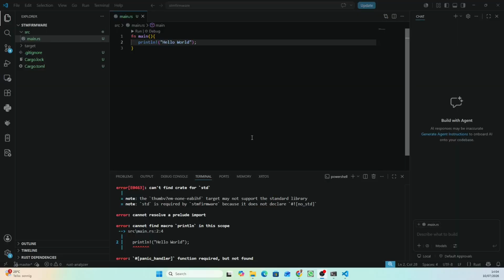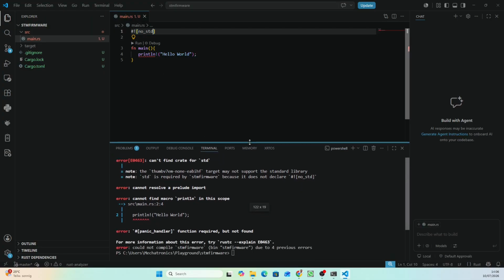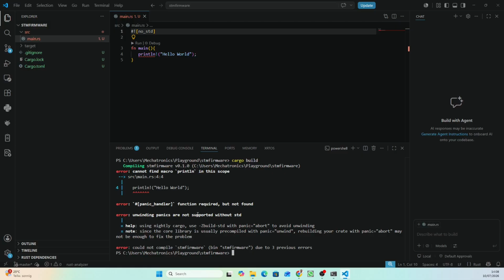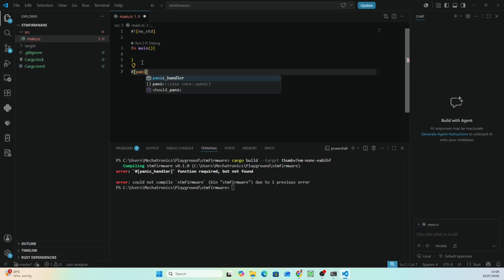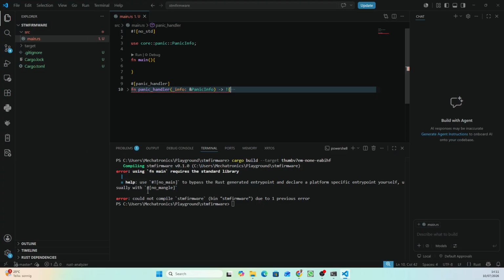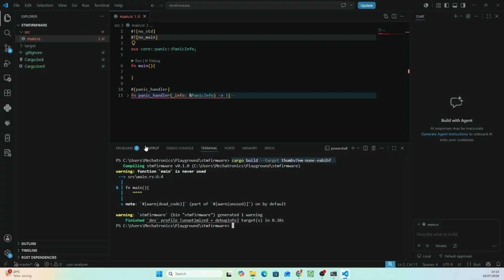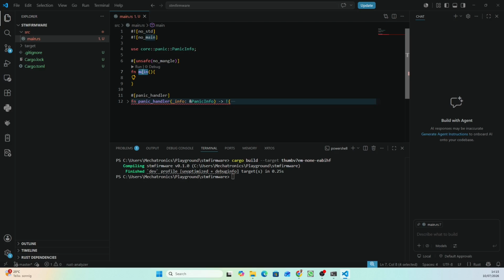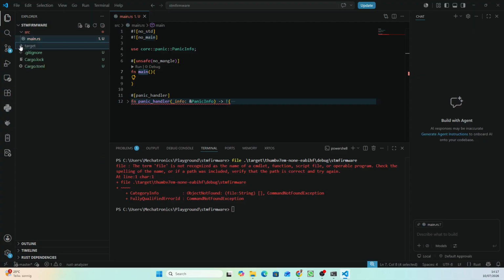9. Converting a Rust Project to Bare-Metal Firmware | no_std, no_main, & panic_handler Explained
❤️ Support this series (optional): If you find these STM32 + Rust tutorials helpful and would like to support more embedded content, you can do so here:

Thank you for helping me continue creating free embedded systems tutorials!

In this video, we take a regular Rust project and manually transform it into a bare-metal firmware project for STM32 ARM Cortex-M microcontrollers. Instead of relying on templates or project generators, you'll learn exactly what changes are required and why each one is necessary.

We begin by removing Rust's dependency on the standard library with #![no_std], then replace the normal program entry point using #![no_main]. Finally, we implement a custom #[panic_handler] to satisfy the compiler when panics occur in a bare-metal environment. Along the way, we'll discuss why these attributes are required and how they allow firmware to run directly on hardware without an operating system.

This is the ninth video in the STM32 + Rust series, where we continue building the foundation for embedded Rust development. Understanding these three components is a major milestone because nearly every bare-metal Rust firmware project will use them before adding startup code, peripherals, and hardware abstraction layers.

By the end of this tutorial, you'll understand how to manually convert a standard Rust application into a bare-metal firmware project, why no_std, no_main, and panic_handler are essential, and how they prepare your code to run on STM32 ARM Cortex-M microcontrollers.